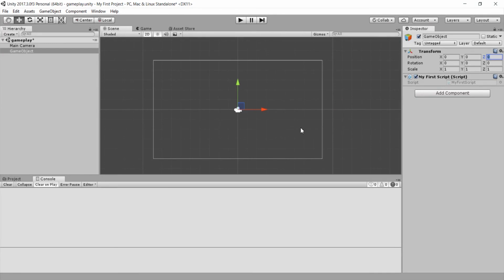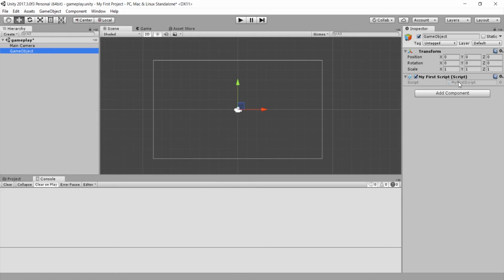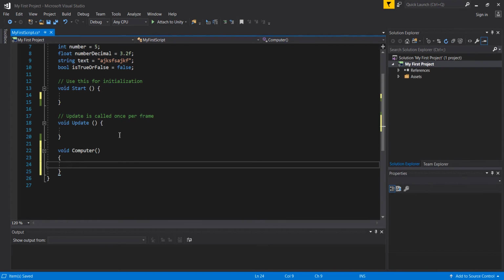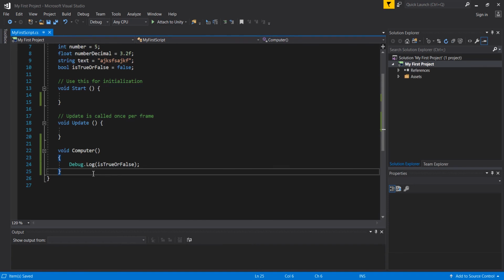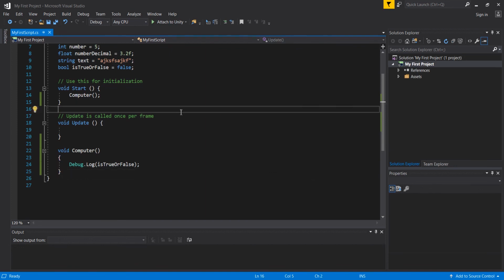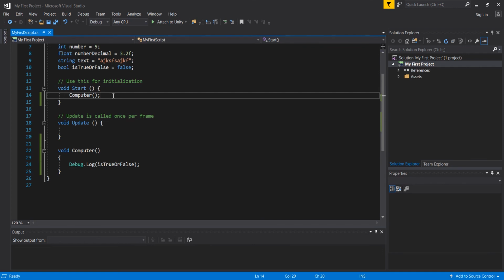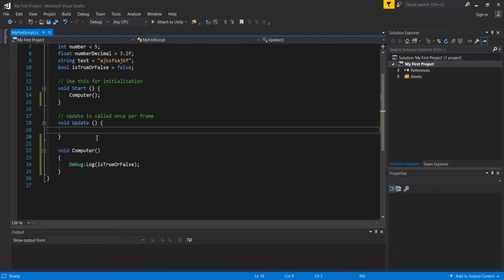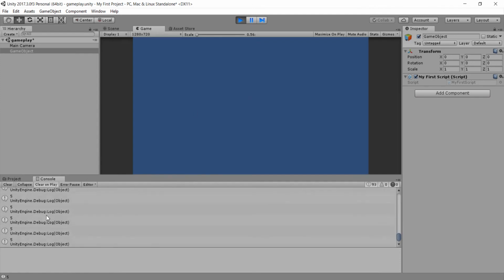5# Methods In C#(Start and Update) - C# Tutorial For Beginners